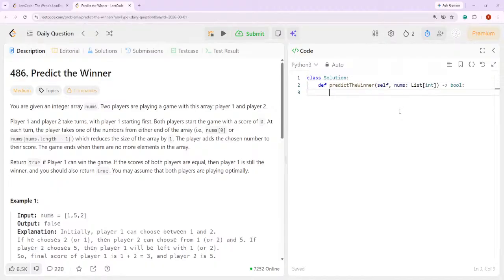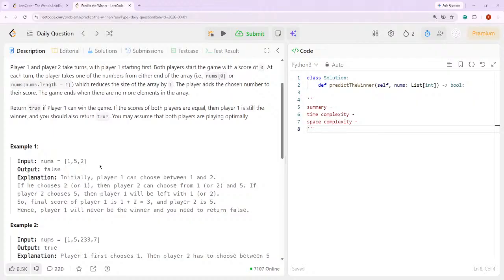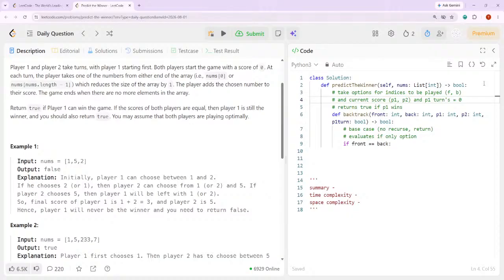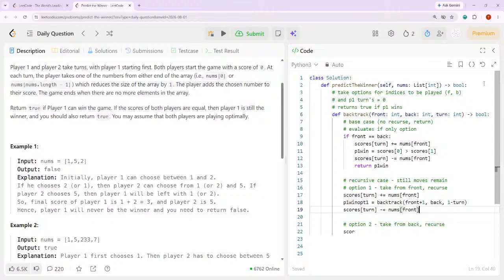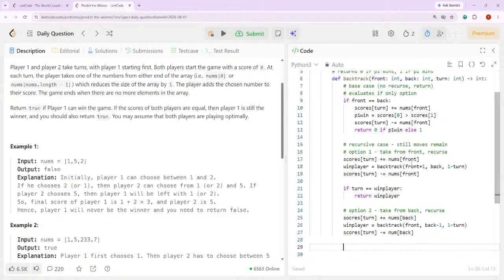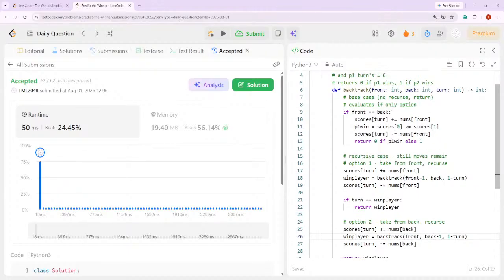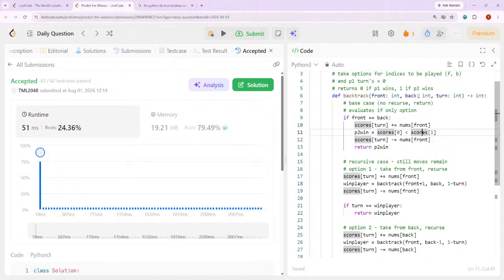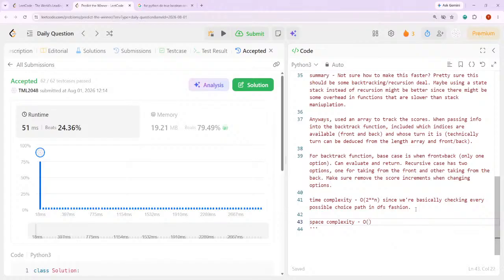486. Predict the Winner [Med] | Leetcode Daily | 8-1-26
Pretty straightforward backtracking/recursion. Wish I knew how to make it faster!